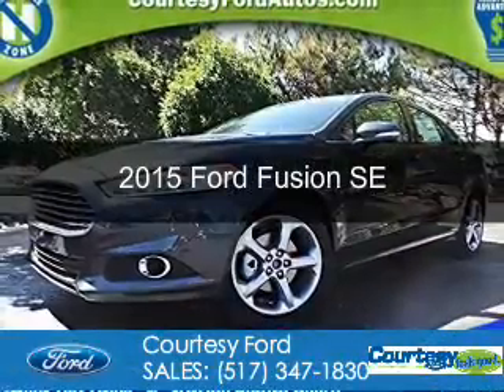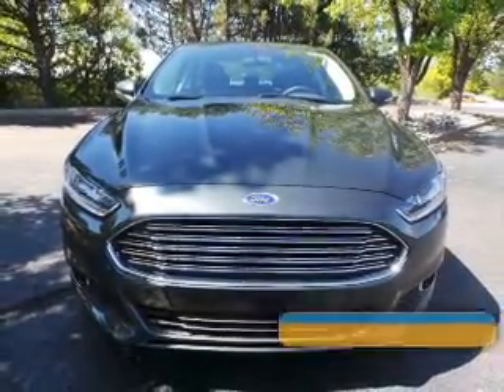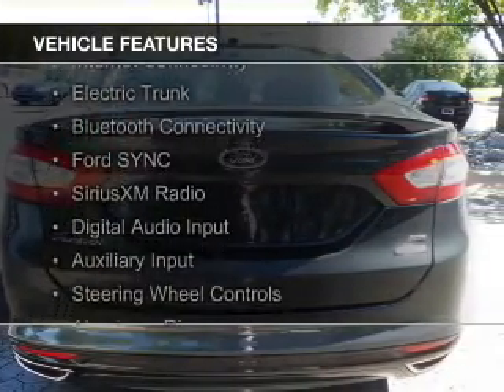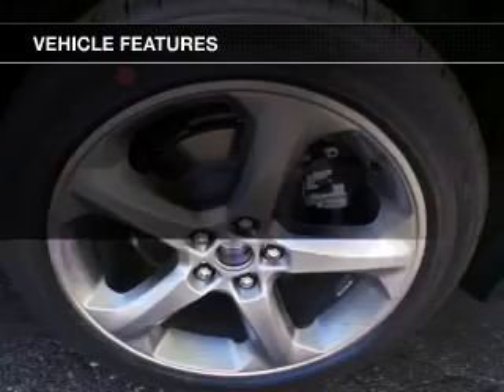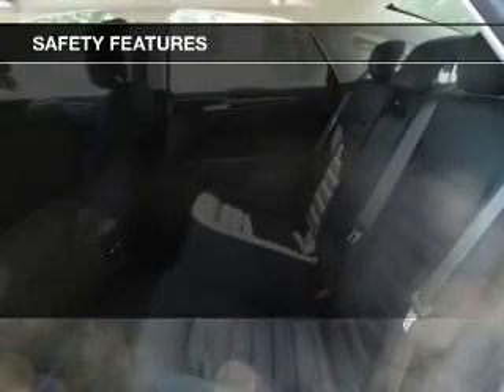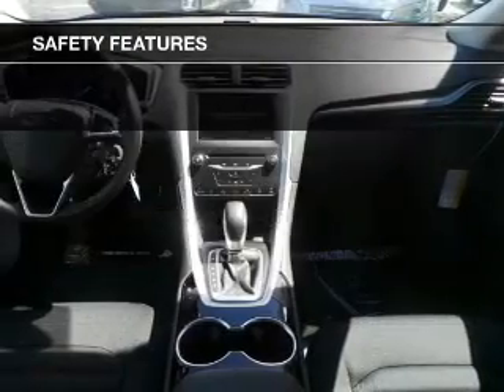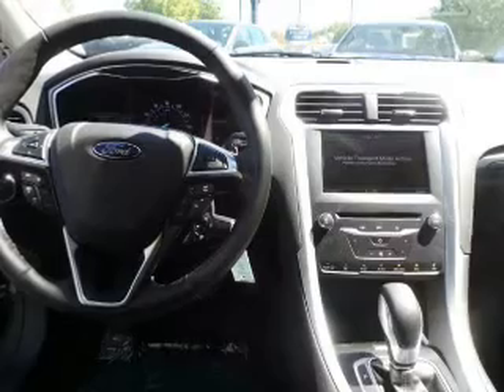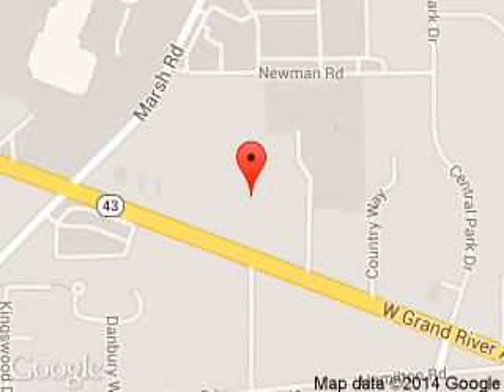2015 Ford Fusion - Okemos MI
Phone:
Year: 2015
Make: Ford
Model: Fusion
Trim: SE
Engine: 2.0 liter inline 4 cylinder 16 valve
Transmission: 6-Speed Automatic
Color: Guard
Mileage: 4
Address:
1830 West Grand River Ave.